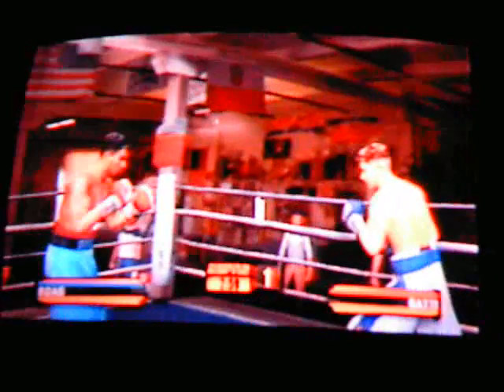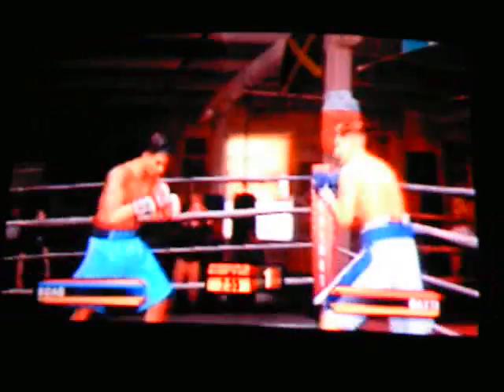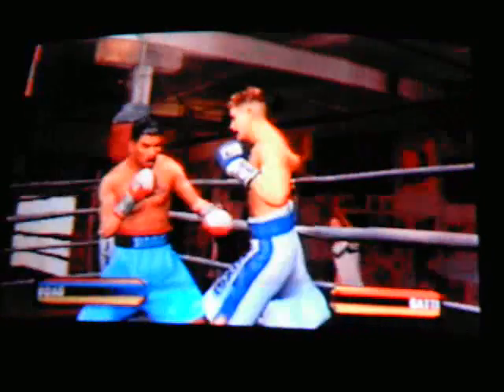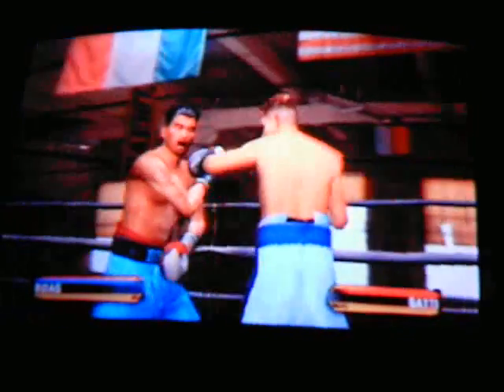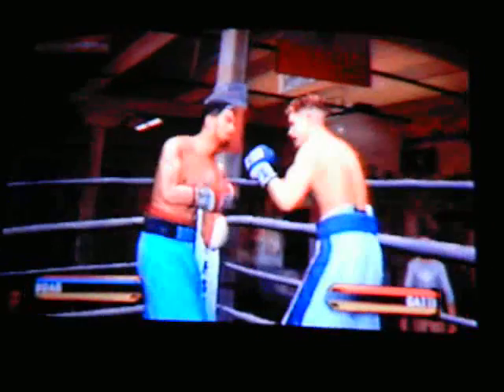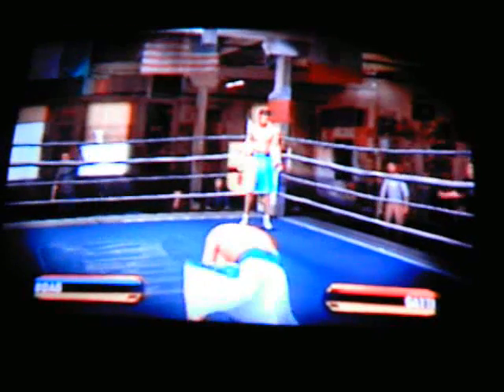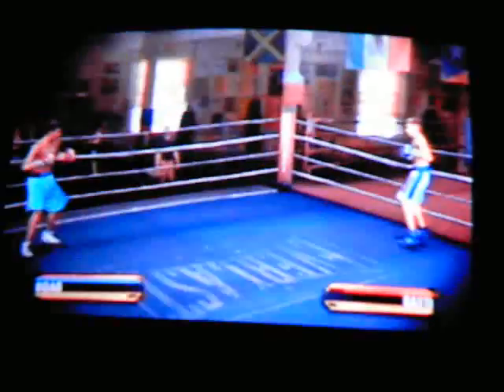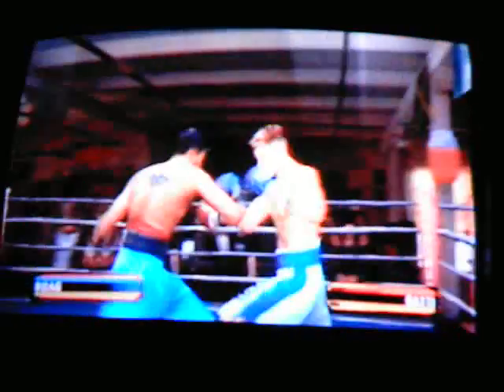Another First Round K.O.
fight night round 3. im playing as my custom made boxer against arturo gatti.
FYI- the gameplay is set on hard